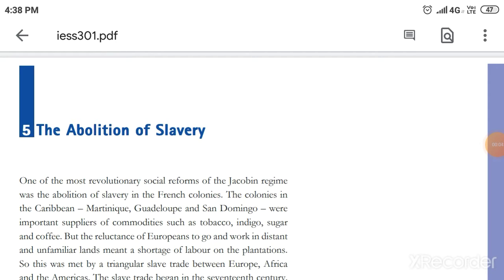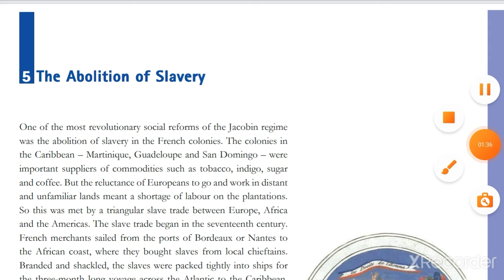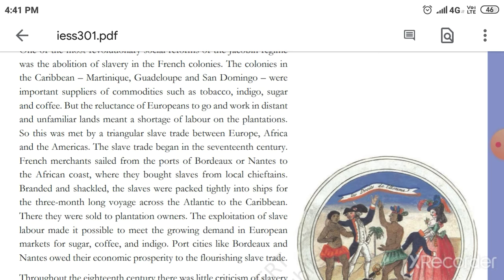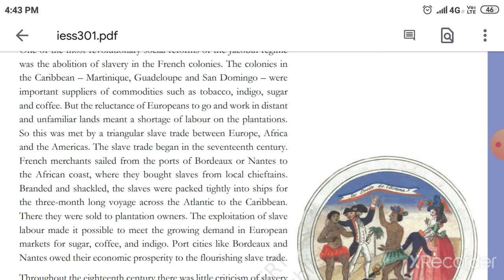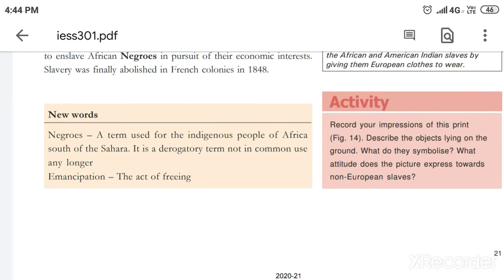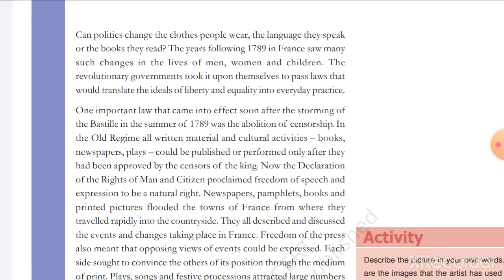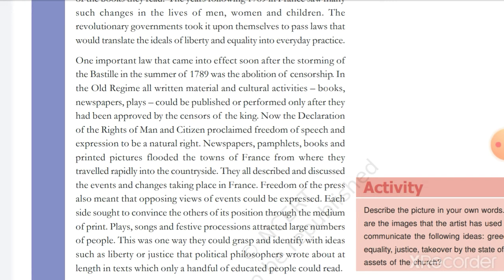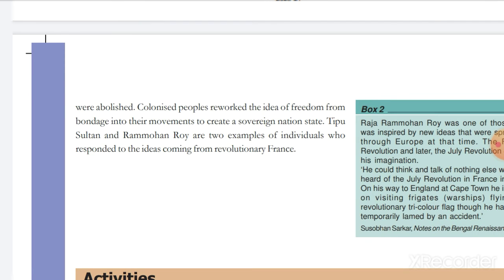Completion of the Class-9|History|Ch-1 The French Revolution|Part-6✌️💛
its the👆👆👆 ending explanation👩‍🏫 of the Class 9 History [NCERT] ch-1 🇫🇷🇫🇷The French Revolution:
Topic 5- The Abolition of Slavery
Topic 6- The Revolution and Every Day life

On my channel , you will also get a Q/A SESSION
of this Chapter which will make you perfect🤘 in this chapter and will make you pro 👏 for any upcoming Competitive Exams.

Comment down 👇 if you have any query, I will clear your all queries ASAP.